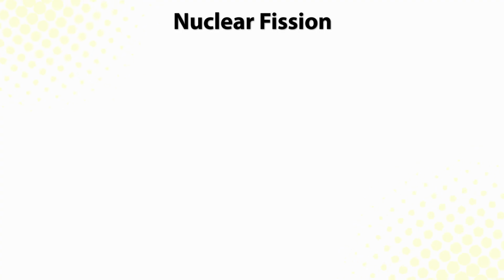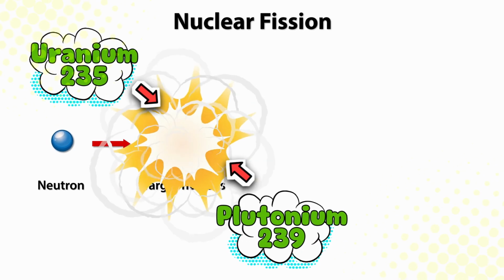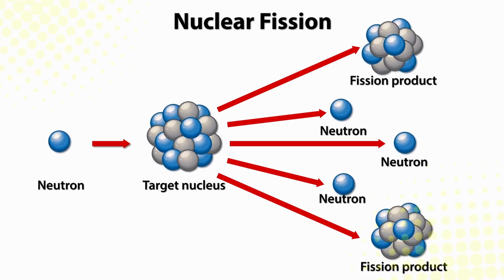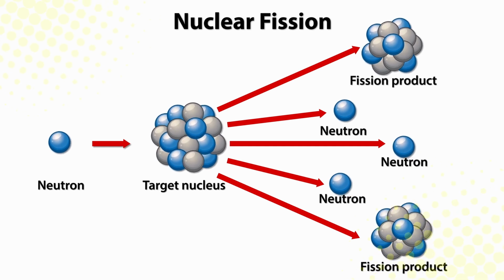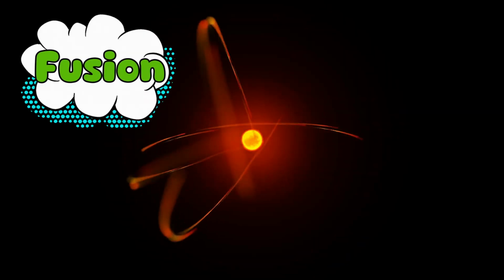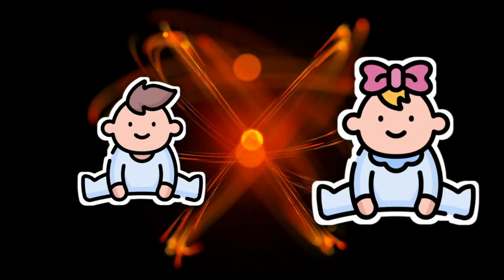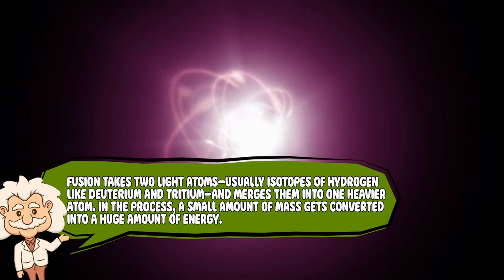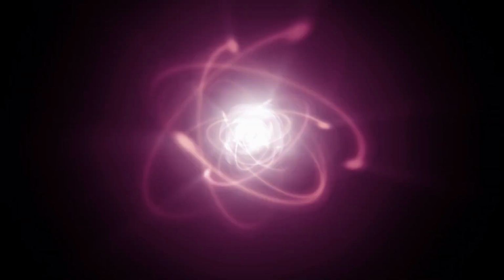What Is the Difference Between Nuclear Fusion and Fission? Big Bangs, Different Ways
In this episode of Explaining Everything, we break down the fiery feud between the two nuclear powerhouses in a way that’s actually fun (and probably slightly alarming). Whether you’re into atoms, explosions, or just pretending you understand nuclear physics at parties, this one's for you.

Timestamps:
0:03 – Intro
1:06 – What is Fission?
2:13 –What is Fusion?
3:30 – Who Wins the Boom-Off?
4:19 – Radioactive Leftovers
5:27 – Which One’s Easier?
6:44 – Outro